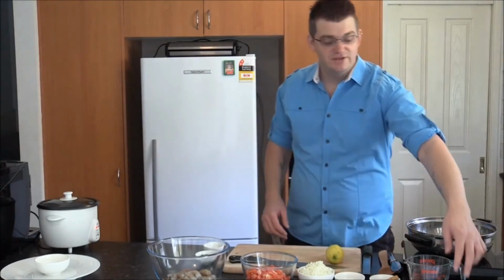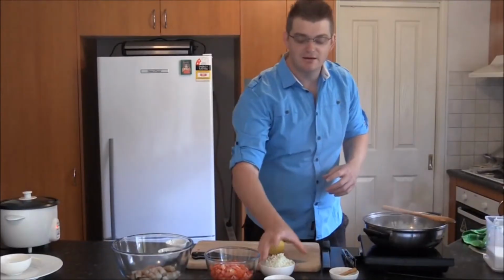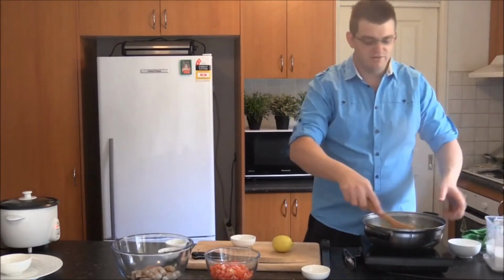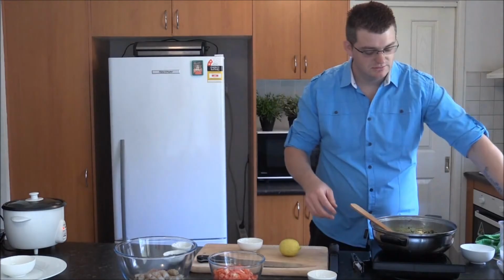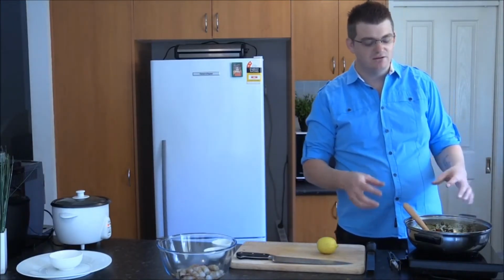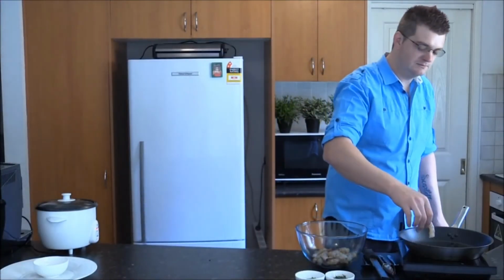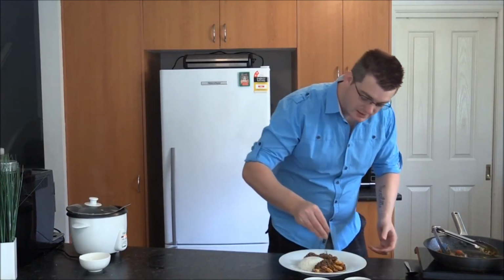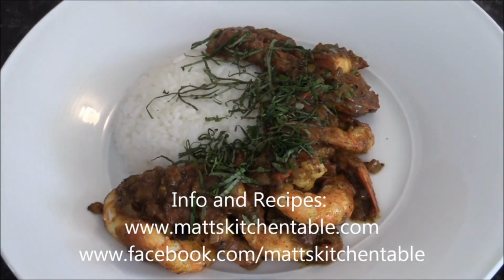Chef Matt Black's Pepper Prawn Masala with Rice Recipe First cooking video 2013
So i decided to re-publish this recipe instruction video of me cooking the Pepper Prawn Masala recipe at home in my kitchen

You will have to ignore the url links in the video and my old brand name

Love to hear your thoughts
If there something you would like to see me create please drop it in the comments.